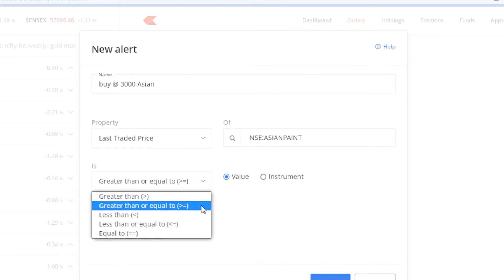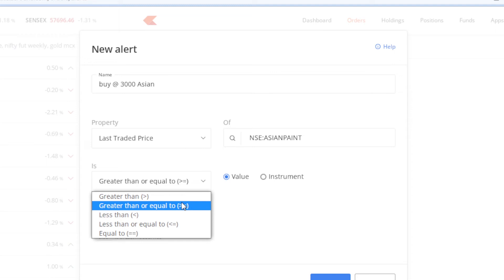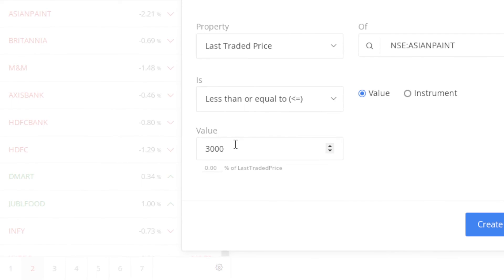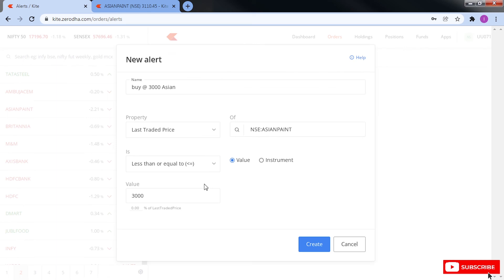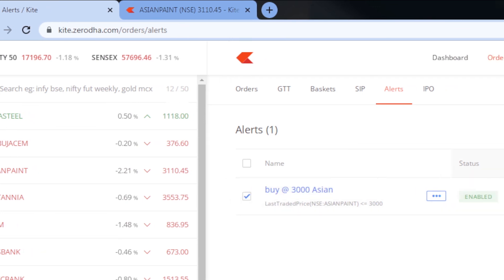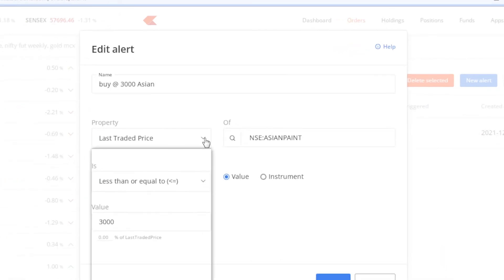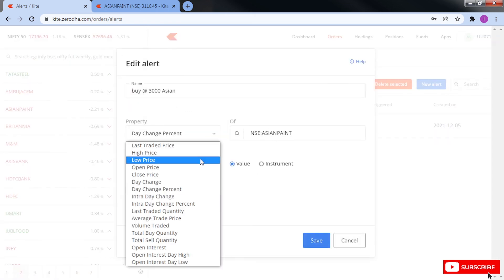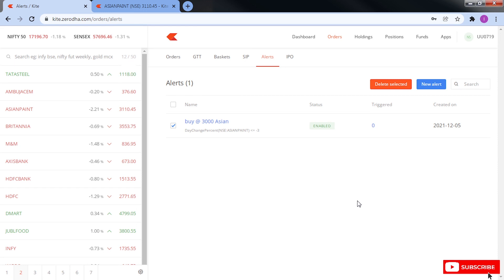(ತುಂಬಾ ಸಿಂಪಲ್) Automatic Notification for any Stock || Automatic Alert || zerodha kite App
ತುಂಬಾ ಸಿಂಪಲ್ ಆಗಿ "ಅಟೋಮೆಟಿಕ್ " ನೋಟಿಫಿಕೇಶನ್ ಬರಮಾಡಿಕೊಳ್ಳಿ ಫ್ರೆಂಡ್ಸ್ Easy Method.

zerodha tools for trading,
zerodha drawing tools,
zerodha chart tools,
zerodha drawing tools IN kANNADA,
zerodha all tools,
tools in zerodha kite,
zerodha kite tools,
zerodha trading tools